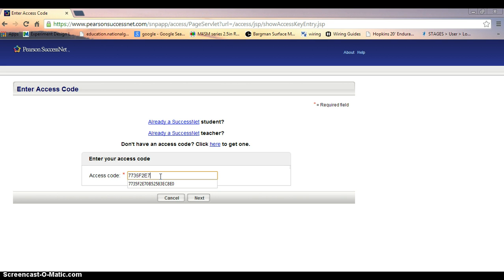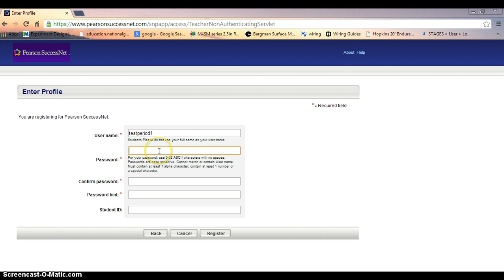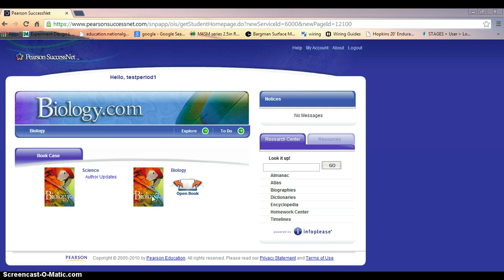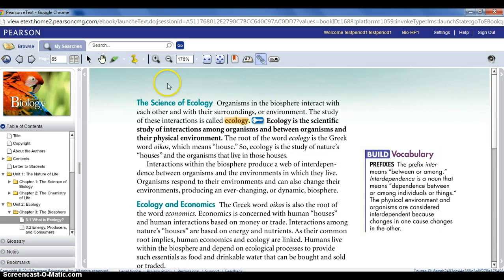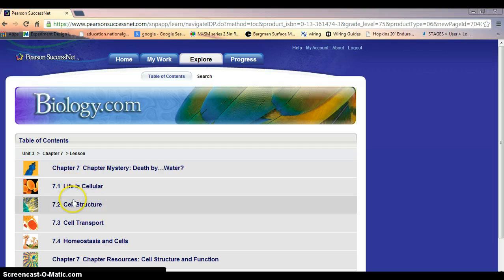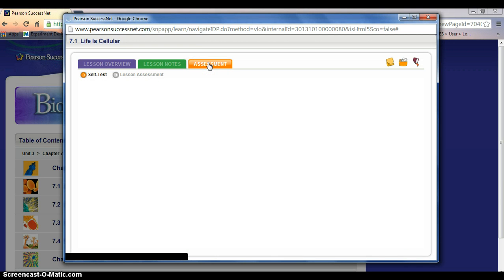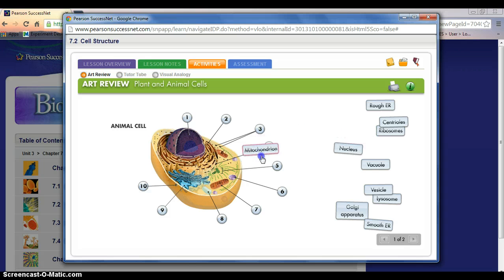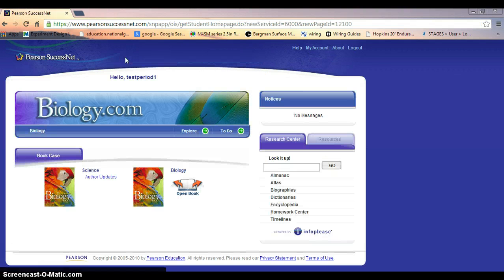Registering and Accessing Pearson Online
use ot create login and access Pearson iText and resources